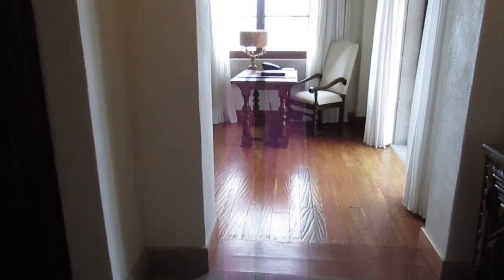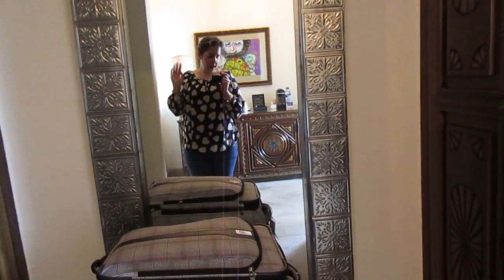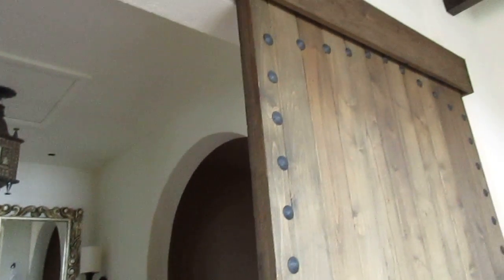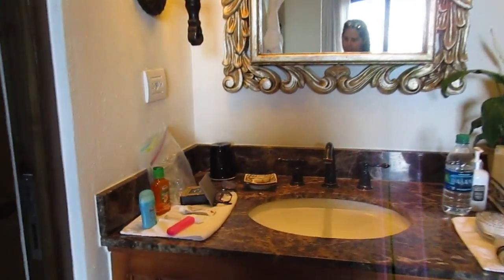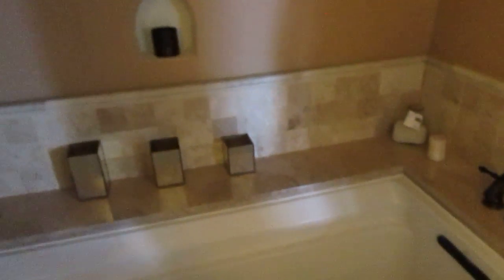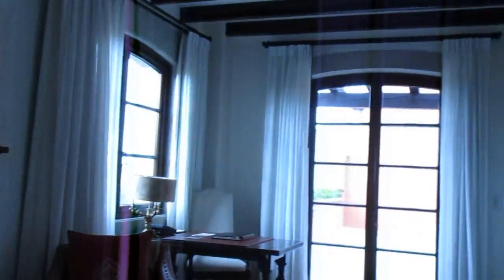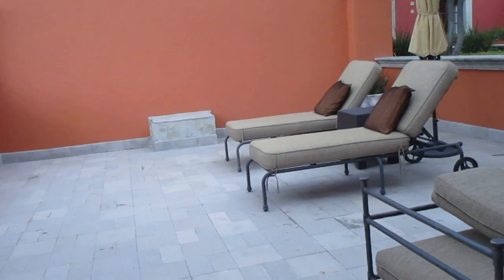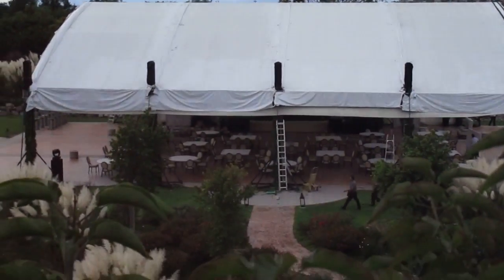San Miguel de Allende Room Tour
I recently went to San Miguel de Allende, Mexico and did a room tour. I stayed sat the lovely Rosewood Hotel.